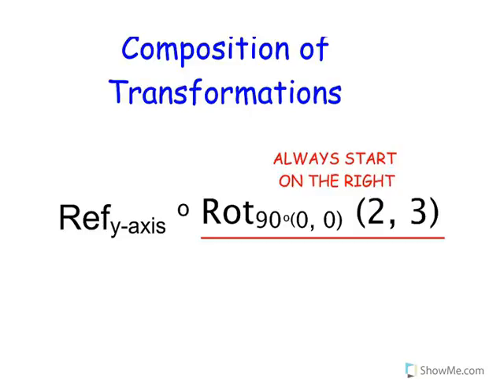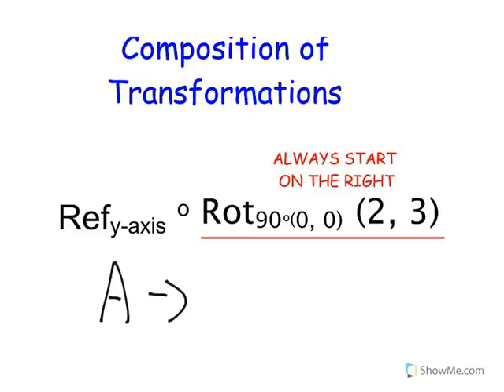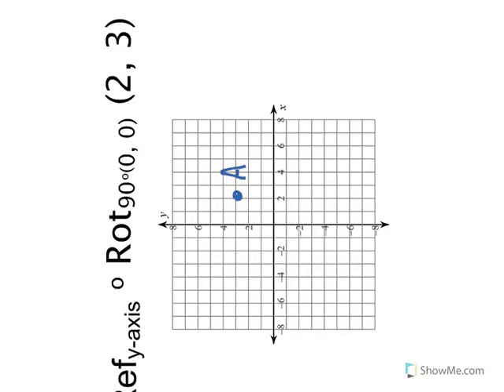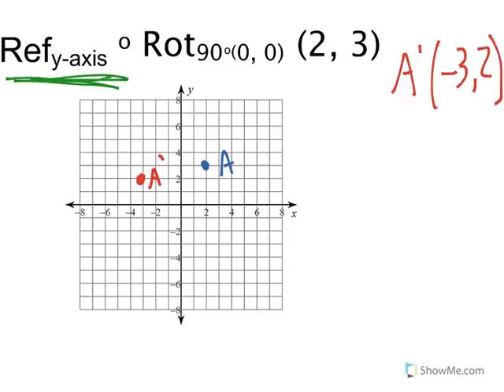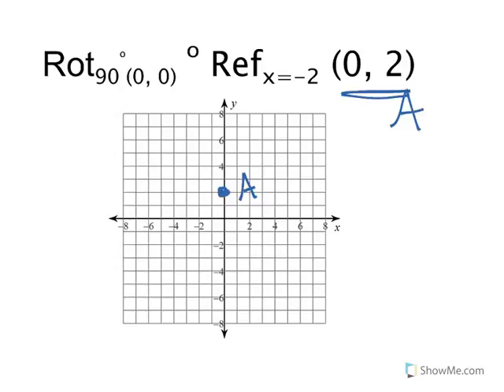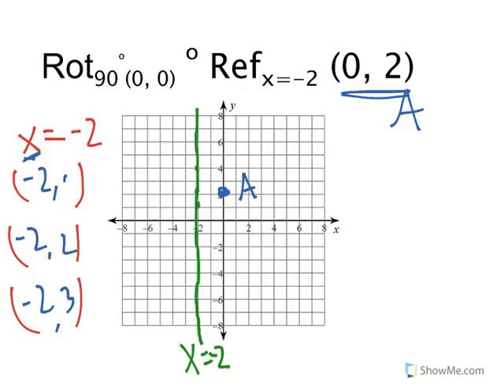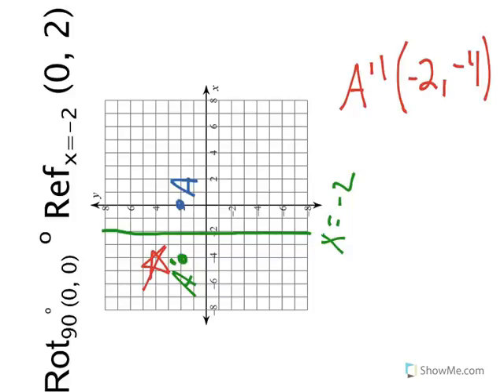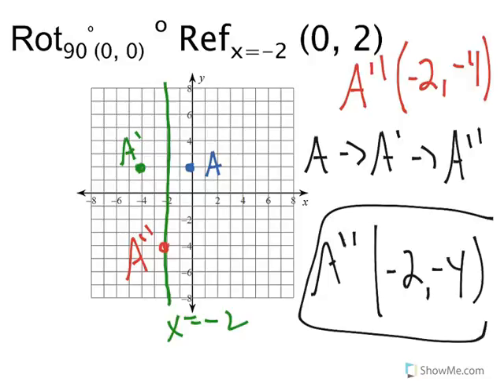Compositions of Transformations